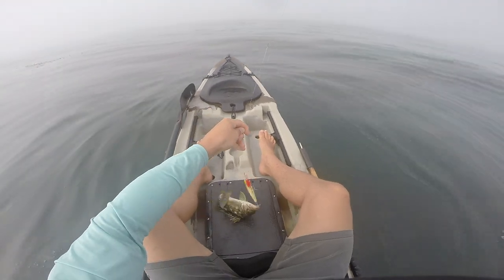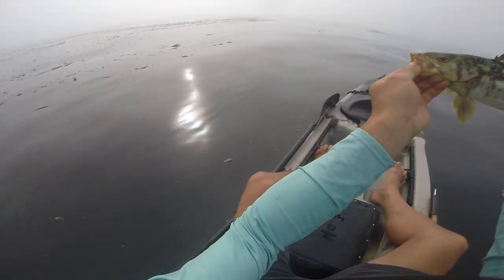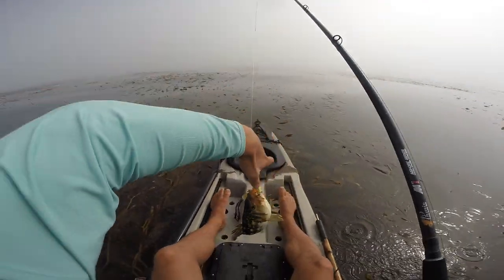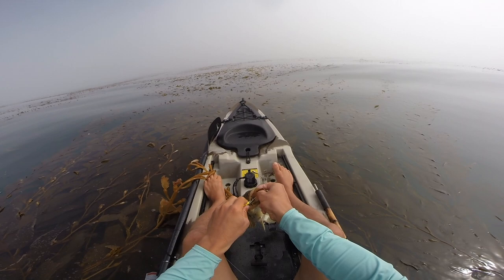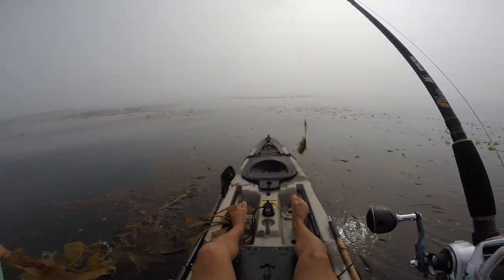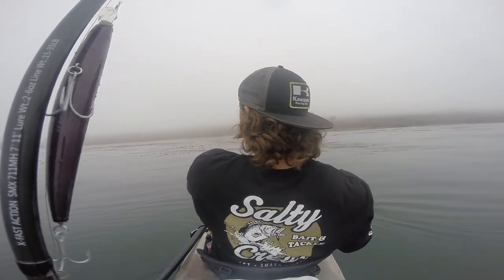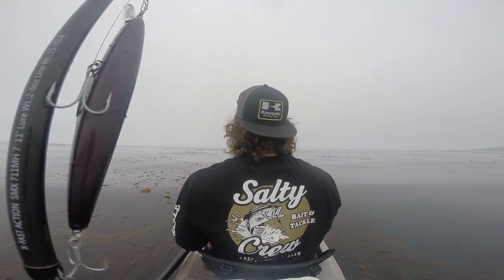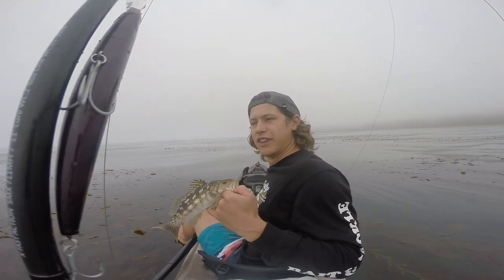Casting For Calicos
Working the kelp fields in search of calico bass.

The journey awaits...Get out and find it.

-all_things_fishing

The Gear:
Rod -  7'11"
Phenix M1 Inshore Medium Heavy & 8' Abu Garcia IKE Heavy
Reel -
Shimano tranx 401A & Daiwa Coastal
Line -
65lb Suffix 832
Lure - Warbaits / SP Minnows